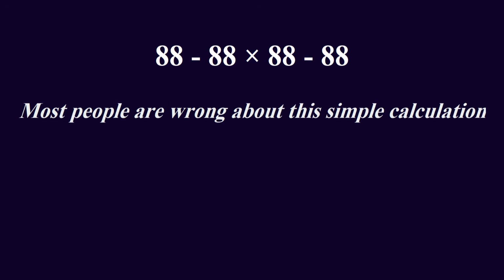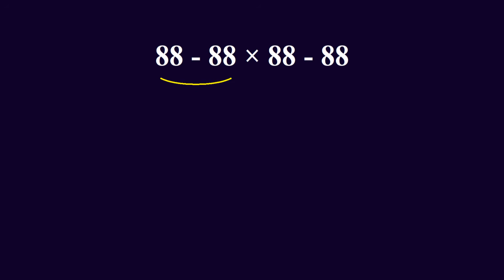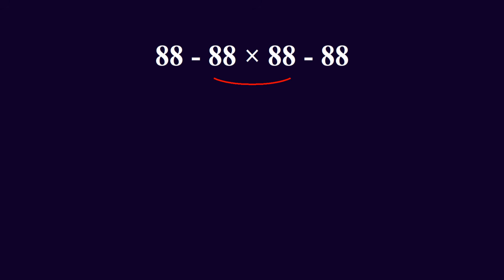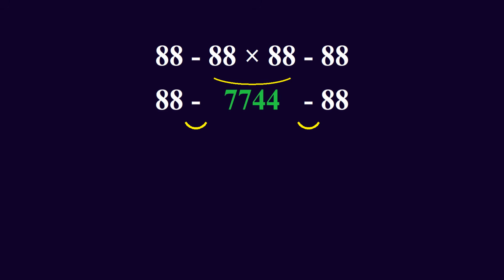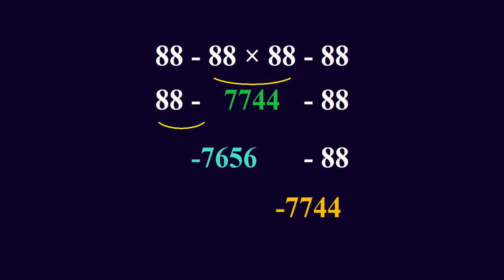Most people are wrong about this simple calculation | 88 - 88 x 88 - 88 = ?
Most people are wrong about this simple calculation | 88 - 88 x 88 - 88 = ?Think you know the answer? It’s not as simple as it looks! This viral math problem—$88 - 88 \times 88 - 88$—is tricking thousands of people because it preys on our natural instinct to read from left to right.In this video, we break down the Order of Operations (PEMDAS/BODMAS) to show you why subtraction and multiplication can't just happen in any order. If you got 0, you fell for the trap!What you will learn:Why Multiplication MUST come before Subtraction.How to group the numbers correctly to find the real result.Why your brain wants to see $(88 - 88) \times (88 - 88)$ instead of what's actually there.A step-by-step breakdown that makes the answer crystal clear.TIMESTAMPS:0:00 The Problem: 88 - 88 x 88 - 880:45 Why "0" is the most common wrong answer1:30 The PEMDAS/BODMAS rule explained2:15 Step 1: Solving the multiplication3:00 Step 2: Handling the subtraction strings4:00 The final surprising result!Comment your answer before you watch the solution! Are you a math genius or did you fall for the 88 trap?MathPuzzle

The 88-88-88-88 Trap | Can you solve it?
Why 90% of people get 0, but the answer is different | 88 - 88 x 88 - 88 = ?
The math problem that proves you forgot PEMDAS | 88 - 88 x 88 - 88 = ?
Don't subtract first! | 88 - 88 x 88 - 88 = ?
Only 1 in 100 people get this right on the first try | 88 - 88 x 88 - 88 = ?
The "obvious" answer to this math problem is wrong | 88 - 88 x 88 - 88 = ?
Is the answer 0, -7656, or something else? | 88 - 88 x 88 - 88 = ?
The math equation that's breaking the internet | 88 - 88 x 88 - 88 = ?
Most adults fail this 5th grade math riddle | 88 - 88 x 88 - 88 = ?
The order of operations mistake everyone is making | 88 - 88 x 88 - 88 = ?
Think you’re good at math? Try 88 - 88 x 88 - 88 = ?
This simple calculator test is stumping the internet | 88 - 88 x 88 - 88 = ?
Why 95% of people get this wrong: 88 - 88 x 88 - 88 = ?
A basic math problem with a very deceptive result | 88 - 88 x 88 - 88 = ?
The subtraction riddle that reveals how you think | 88 - 88 x 88 - 88 = ?
One wrong turn makes this problem impossible | 88 - 88 x 88 - 88 = ?
Stop! Most people miss the trick in 88 - 88 x 88 - 88 = ?
Can your brain handle this simple string of 88s? | 88 - 88 x 88 - 88 = ?
The elementary math problem sparking huge debates | 88 - 88 x 88 - 88 = ?
Even math teachers are arguing over this result | 88 - 88 x 88 - 88 = ?
Watch out for the common mistake in 88 - 88 x 88 - 88 = ?
The internet is divided over this simple equation | 88 - 88 x 88 - 88 = ?
You'll be surprised by the actual answer to 88 - 88 x 88 - 88 = ?
One simple rule changes everything: 88 - 88 x 88 - 88 = ?
Most people forget how to solve this correctly | 88 - 88 x 88 - 88 = ?
The math problem that looks easy but isn't | 88 - 88 x 88 - 88 = ?
Proof that we all forgot basic PEMDAS | 88 - 88 x 88 - 88 = ?
A 10-second math test that most people fail | 88 - 88 x 88 - 88 = ?
The confusing reality of 88 - 88 x 88 - 88 = ?